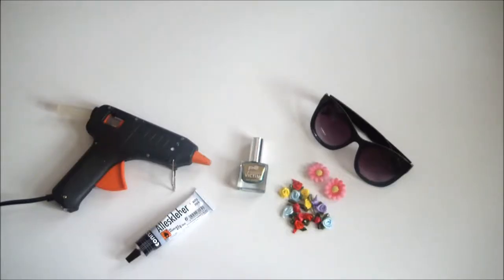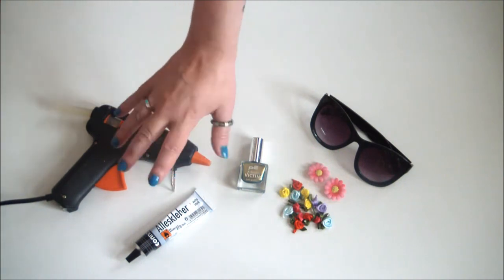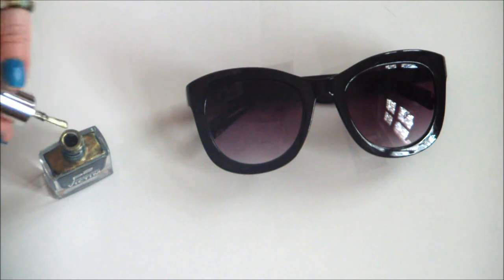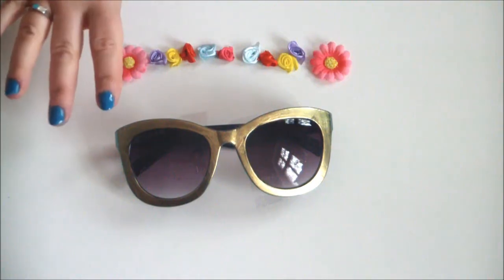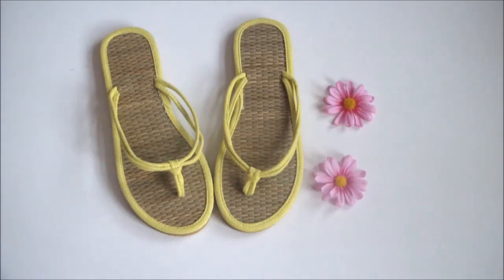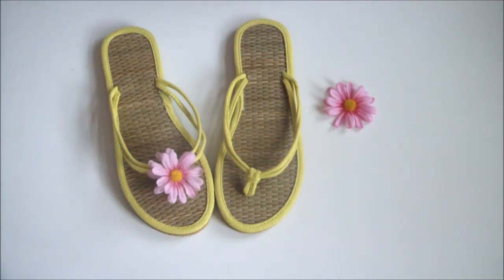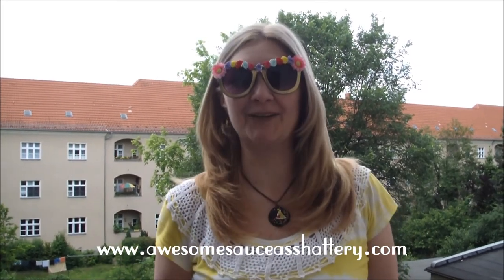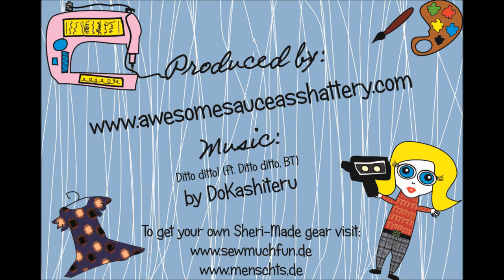Very Easy Faux Flower embellished Sunglasses DIY ♻️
Beat the heat with these refreshingly funky faux flower embellished sunglasses - a super quick and easy no sew refashion!